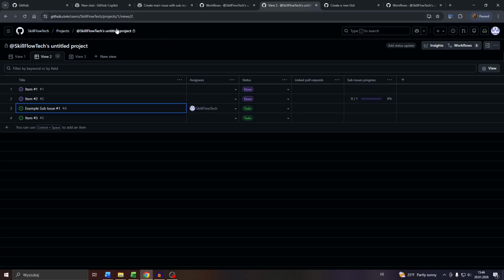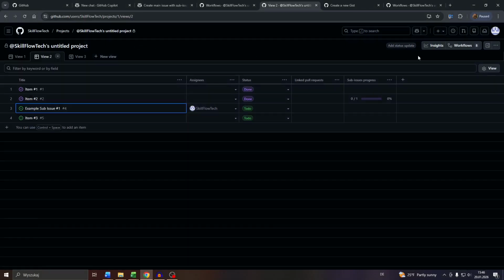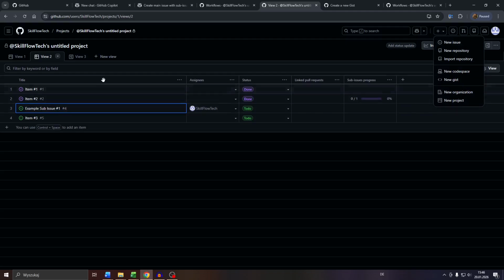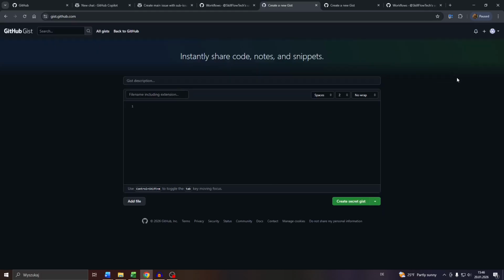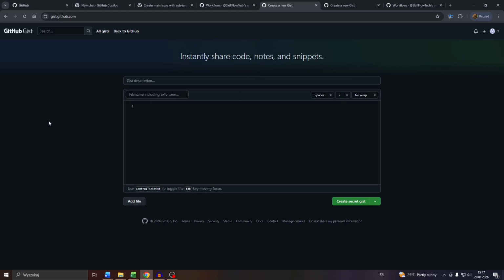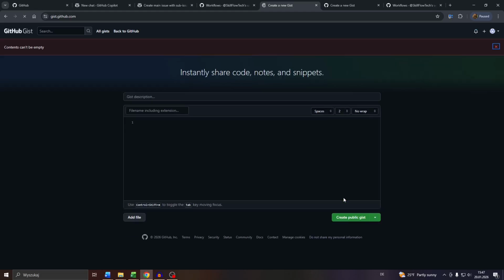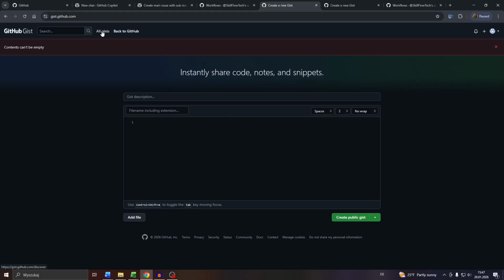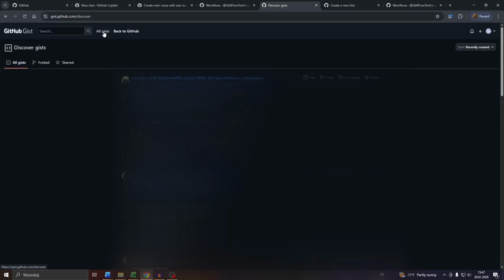How to Create Gist on Github — Step by Step GitHub Tutorial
In this tech tutorial we explain how to create a GitHub Gist to share code snippets easily.

If you're interested in learning more about how to use Github, you may learn how to edit workflows on GitHub, too, in this tutorial